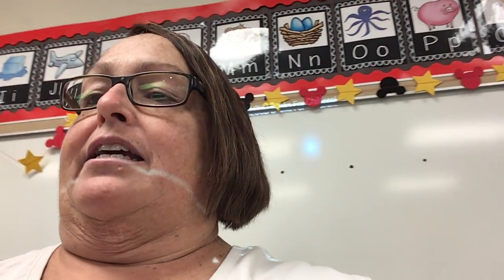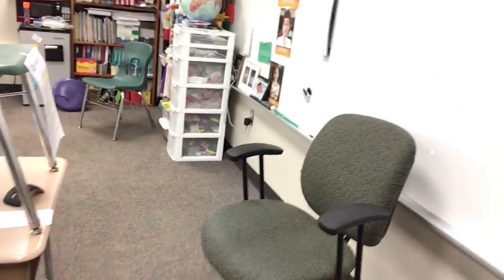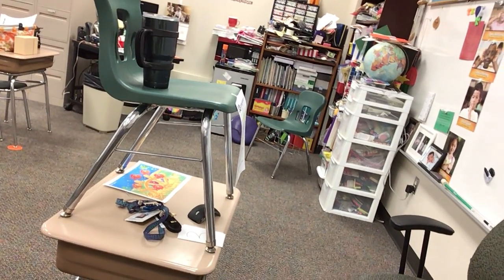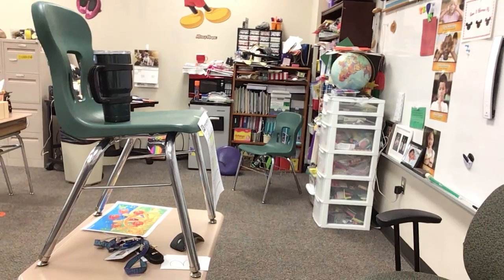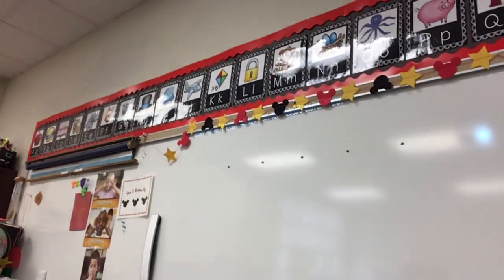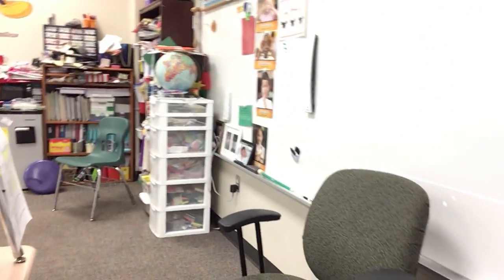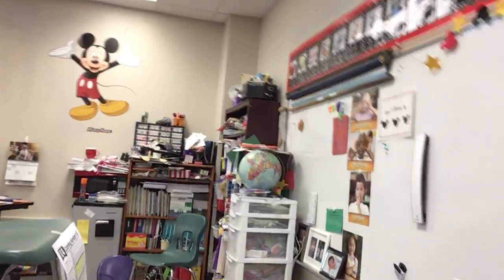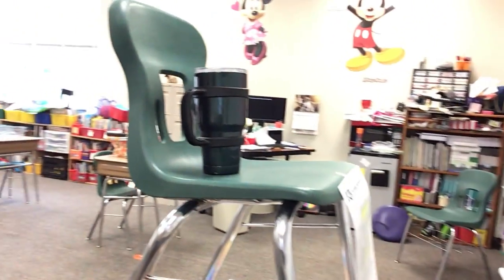8/17 math video